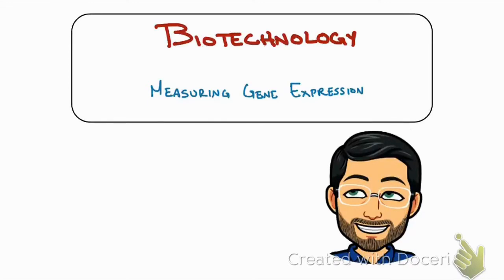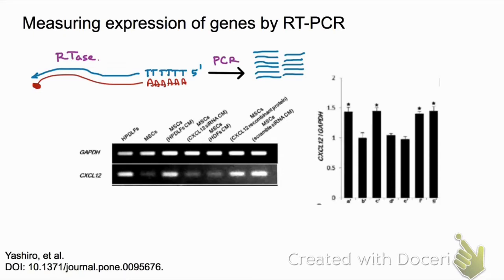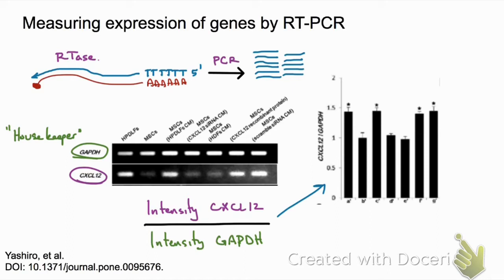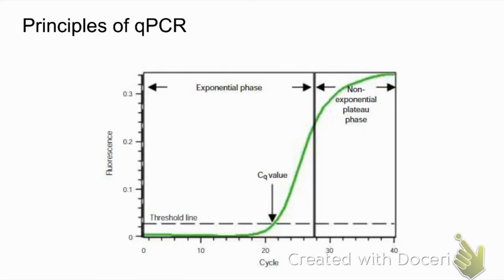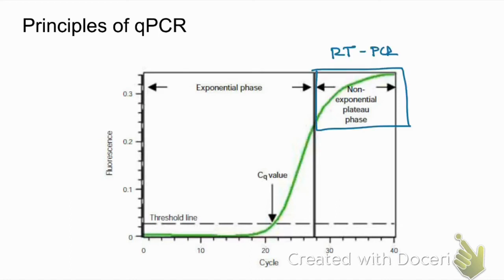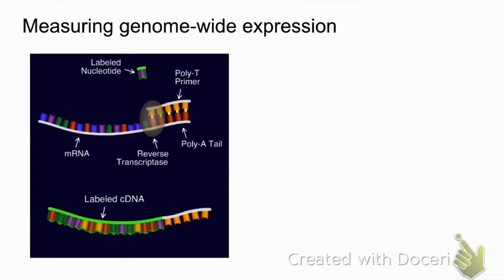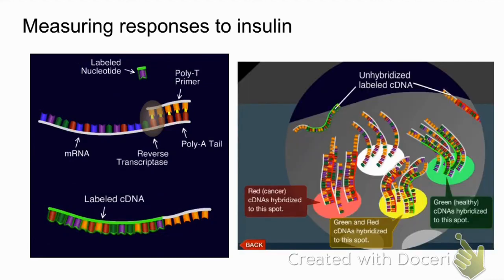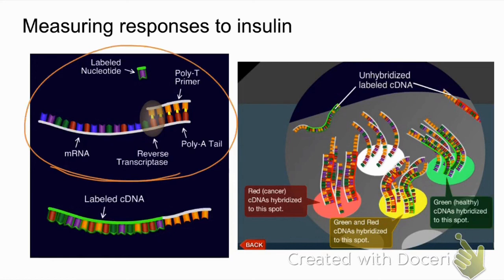Measuring Gene Expression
Gene expression can be measured in a variety of ways. In this video, I'll discuss three methods to measure the levels of mRNAs, including RT PCR, RT qPCR, and microarrays.